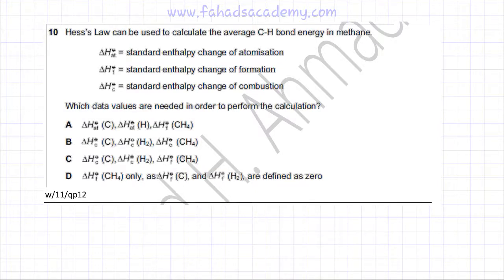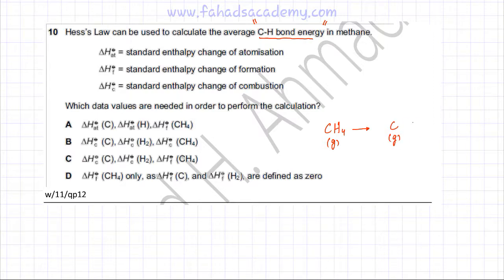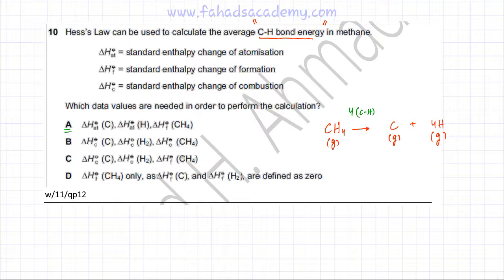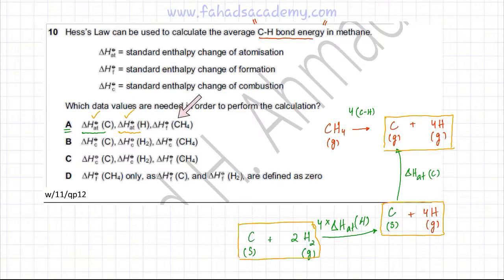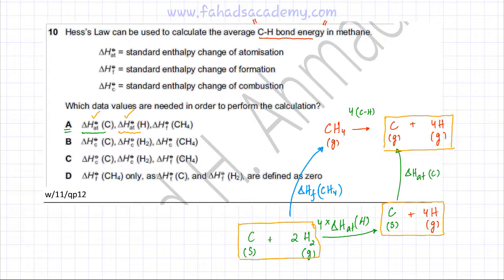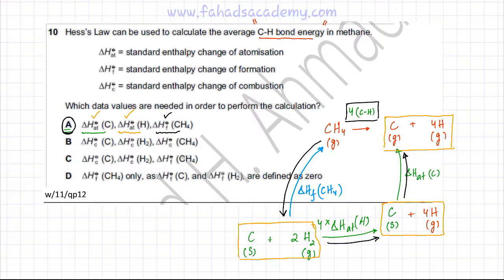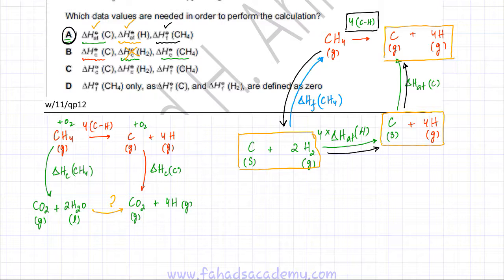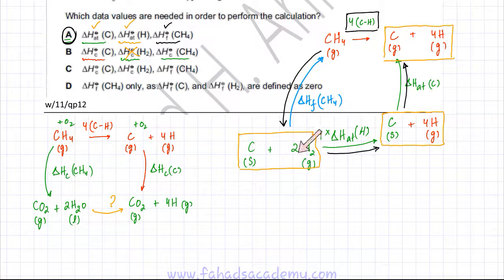10 - 9701_w11_qp_12 (AS) : Energetics : Drawing Hess Cycle, Tricky Question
Hess’s Law can be used to calculate the average C-H bond energy in methane.

       ΔHo at = standard enthalpy change of atomisation
       ΔHo f = standard enthalpy change of formation
       ΔHoc = standard enthalpy change of combustion

Which data values are needed in order to perform the calculation?

A  ΔH(C),  ΔH(H), ΔH (CH4)

B  ΔH(C),  ΔH (H2), ΔH (CH4)

D  ΔH(CH4) only, as ΔH (C), and ΔH(H2), are defined as zero